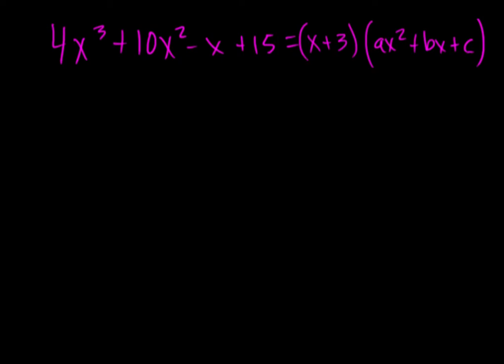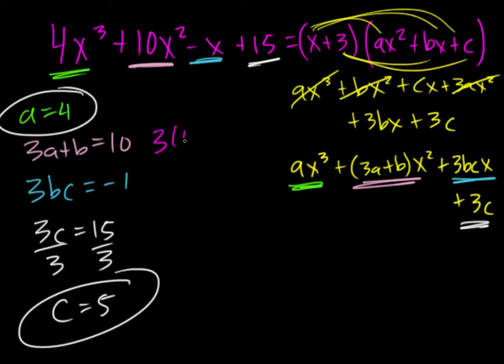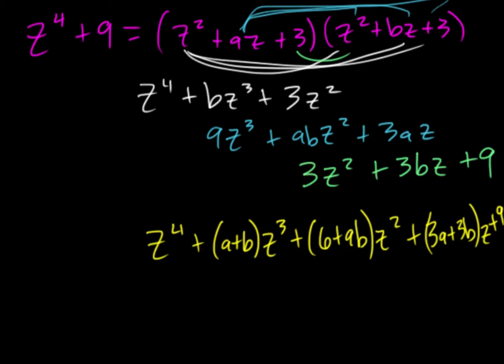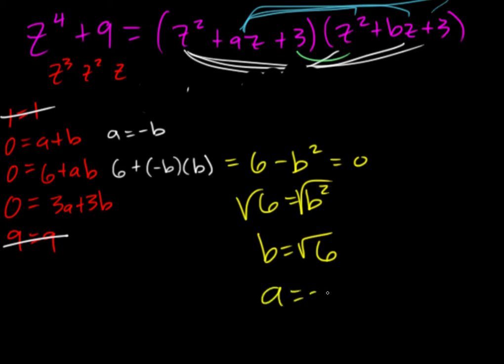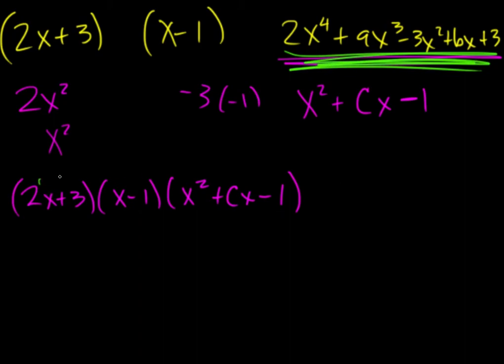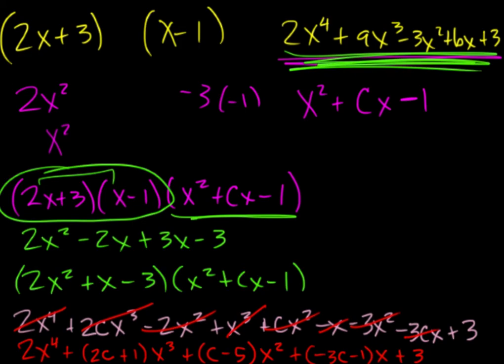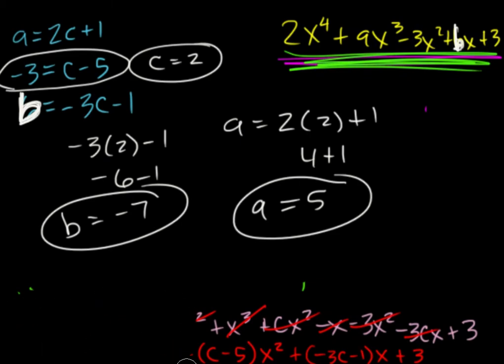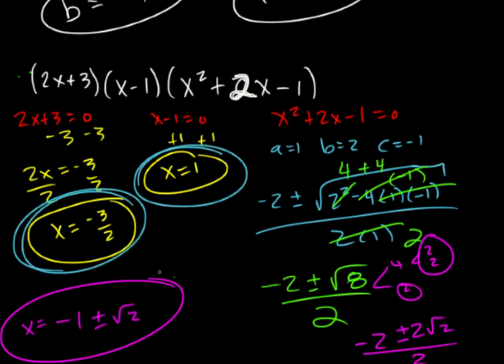5D - Polynomial Equality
5D - Polynomial Equality